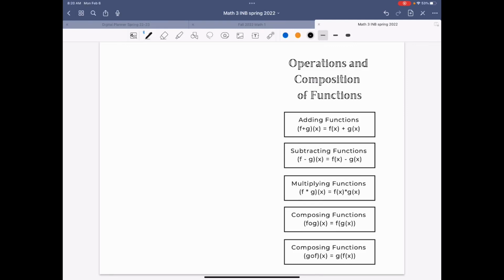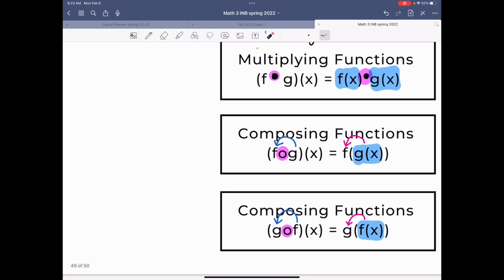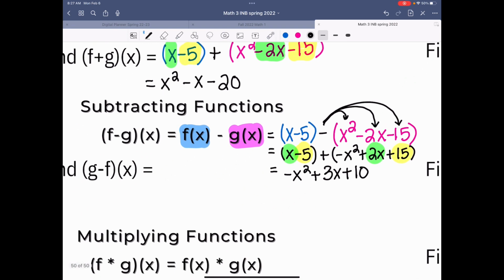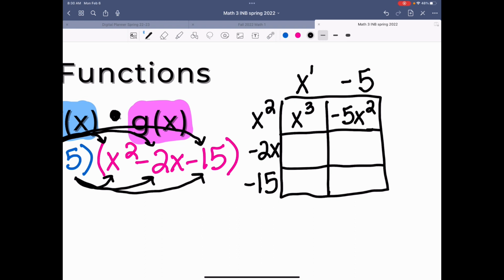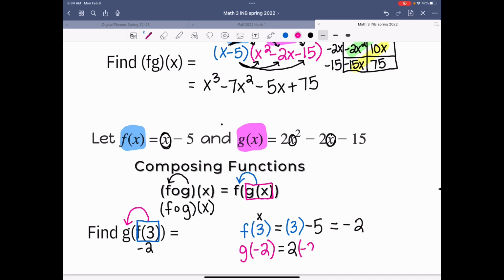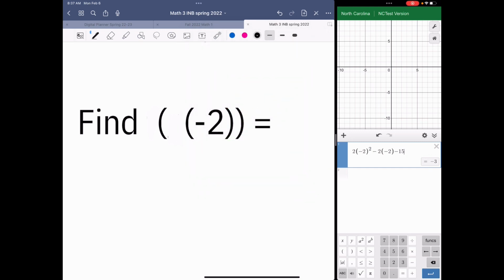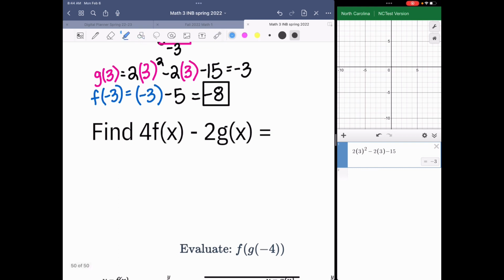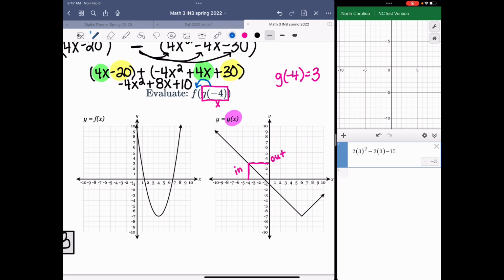Operations and Composition of Functions